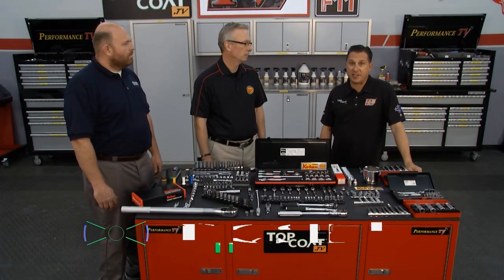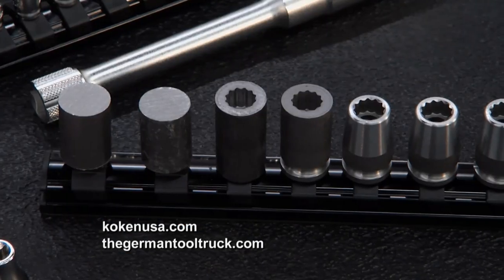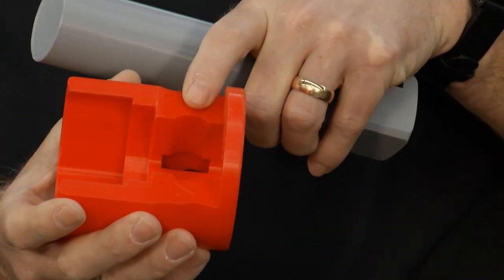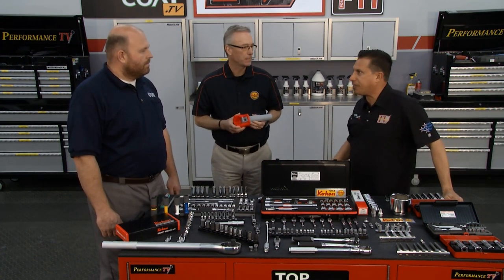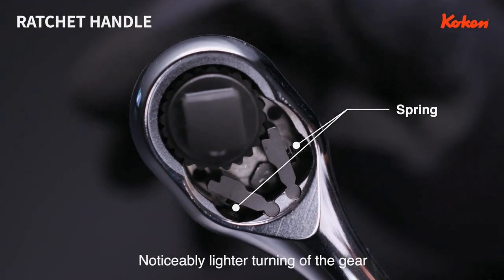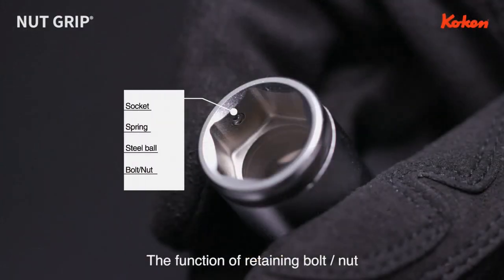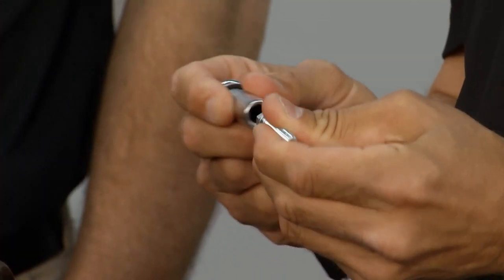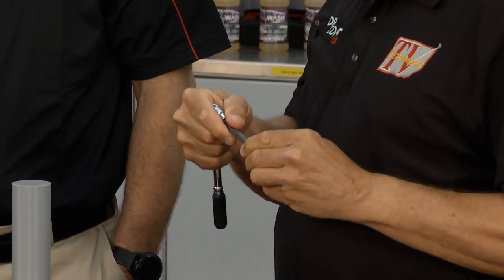Koken Tools Commercial on Performance TV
I was on a segment of Performance TV with Jim Chase, the President of Koken USA, and the host Joe Castello where we discussed the quality and features of Koken Tools in the aftermarket automotive industry.